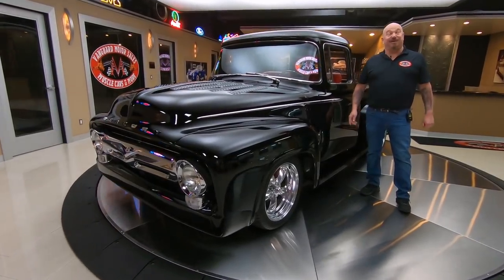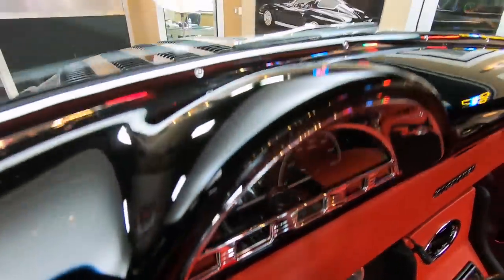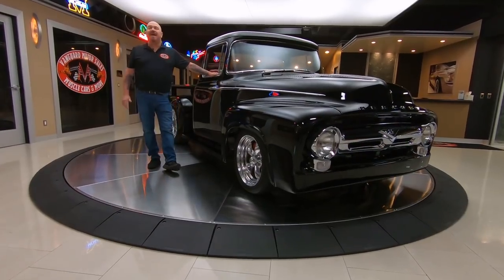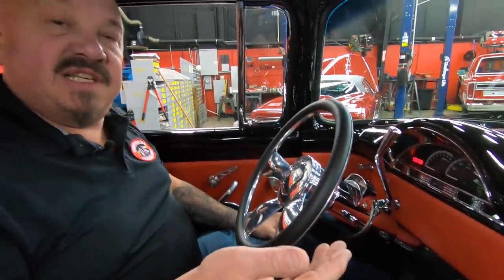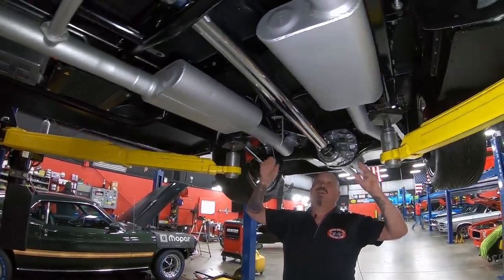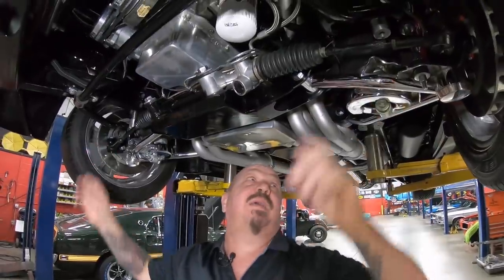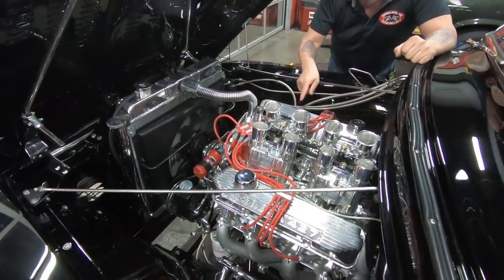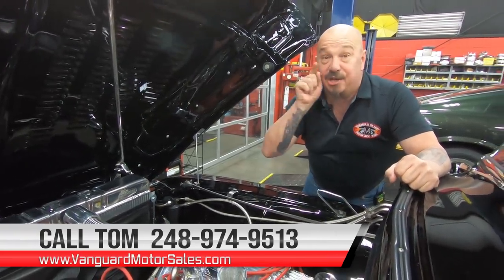1956 Mercury Pickup For Sale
1956 Mercury M-100 Pickup Restomod
VIN: 1831010TK31788

Check out this absolutely stunning 1956 Mercury M-100 Pickup Restomod! This custom Mercury has undergone a complete Nut and Bolt, Frame-Off Build and it looks incredible inside and out! You're sure to turn heads wherever you go in this '56 thanks to the mirror-like Black Paint Finish, Red Leather Interior, Suicide Doors, Big Rear Window, Adjustable Airbag Suspension, Polished Aluminum Wheels, Louvered Hood, Roll Pan, Steel Running Boards, Wood Bed with Polished Rails, Hidden Fuel Door, along with the Custom Door Handles that are integrated into the Polished Trim! Under the hood sits a 427ci FE Side Oiler V8 Engine with a Borla 8-Stack Electronic Fuel Injection Setup and a EZ EFI 2.0 ECU! This powerplant stays cool as you cruise around thanks to a Polished Aluminum Radiator and an Electric Cooling Fan! Power is put to the pavement through a C6 Automatic Transmission with a Polished Aluminum Case and a Ford 9'' Rear End with 3.00 Gears and Limited Slip in a Currie Housing! The Center Section of the rear end is also polished and looking great! This M-100 drives amazing and there's plenty of 427 power on tap! Cruise around town with ease and in comfort thanks to the equipped Air Conditioning, Power Rack and Pinion Steering, and  Power Alcon Disc Brakes with Slotted Rotors on all four corners! The brake calipers on this '56 even wear a custom M-100 graphic on them!

This 1956 Mercury M-100 Pickup Restomod is truly a classic that was built for show and go! Any collector or enthusiast would love to own this Mercury and it won't last long.

Mechanics:
427ci FE V8 Engine
- Solid Flat Tappet Camshaft
- Side Oiler
- Screw in Freeze Plugs
- MSD "Pro Billet" Distributor, Blaster 2 Coil, and a 6A Ignition Box
- Billet V-Belt Pulleys
- 12V Polished Alternator
- Electric Engine Fan

Aftermarket Polished Aluminum Cylinder Heads
-"FE Max" Shaft Mount Aftermarket Roller Tip Rockers
- Aftermarket Pushrods
- ARP Head Bolts
- Dual Valve Springs

Borla 8-Stack EFI Set Up
- EZ EFI 2.0 ECU
- Stainless Steel Fuel Tank with Electric Pump in Tank
- Stainless Professionally Bent Fuel Line Plumbed with AN Fittings

- Art Carr Performance Transmission Sticker Serial #: 7172

- Aftermarket Rack and Pinion Power Steering
- Rushforth Tubular Upper and Lower Control Arms (Front)
- All Airbags/Shocks Are Damper Adjustable
- Boxed 4-Link Rear Suspension

- Limited Slip
- Currie Tag #: 1256
- Currie Built Axle Housing with an Aluminum Strange Engineering 3rd Member

American Racing Wheels Both Front and Rear
Goodyear Eagle F1 Tires on All 4 Corners

- Master Cylinder is Mounted Under the Drivers Floor with A Remote Reservoir Mounted to the Firewall For Ease Of Filling.
- Aftermarket Slotted Rotors Both Front and Rear
- Alcon 4-Piston Calipers Both Front and Rear
- Brakes System Plumbed with Stainless Hard Line and Braided Stainless Flex Lines

Air Conditioning

Dual Exhaust
- Exhaust Done by Belanger Exhaust in Phoenix Arizona. (Exhaust Has A Plaque Welded to It)
- Flowmaster Mufflers

Body:
- Hood Fits Great
- Emblems are in Good Shape
- Suicide Doors
- Doors Operate Smoothly
- Bedsides are Clean
- Walnut Finish Bed
- Aftermarket Tailgate Hardware
- Stainless is in Good Shape

Interior:
- Seats are in Great Condition
- Armrest
- Carpet is Clean
- Dash is Painted Nicely
- Cup Holders

Underneath:
- Valance is Clean
- Driveshaft is Chromed
- Frame is Custom and Solid
- Steel Running Boards
- Rear Fenders are Steel